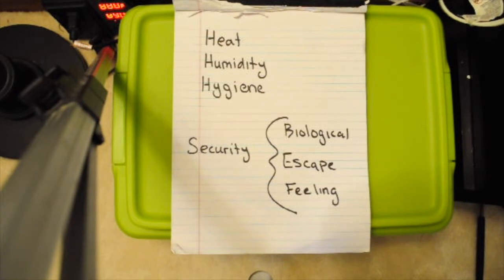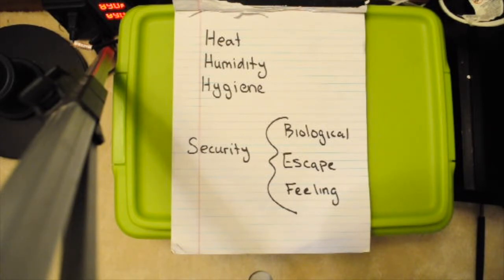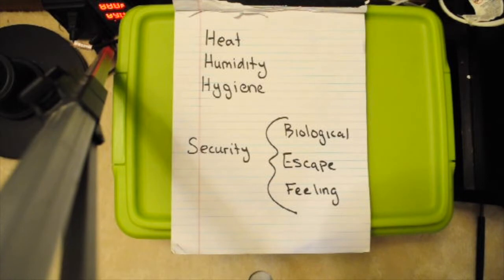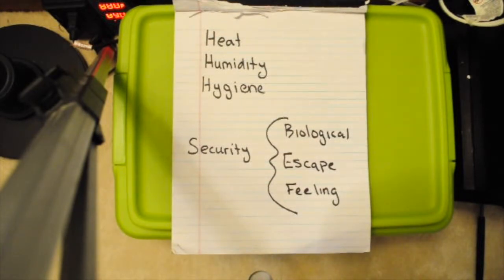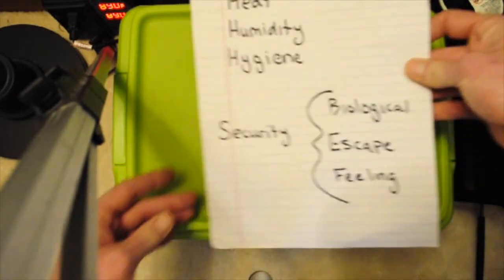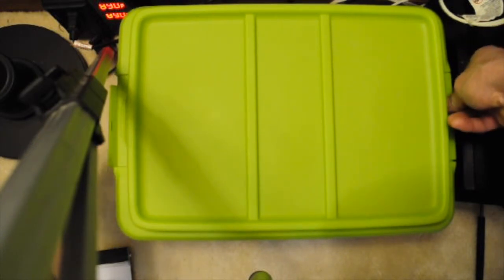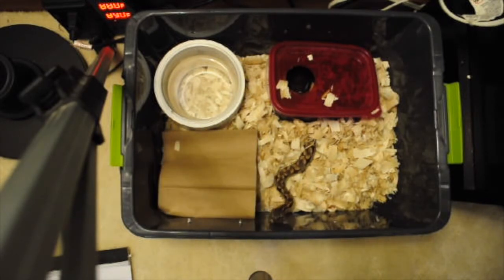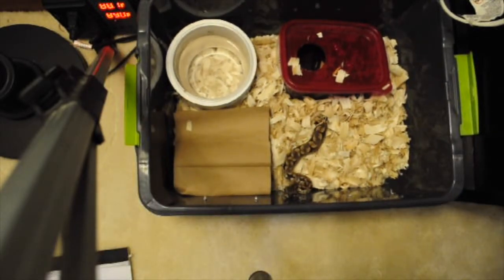Cheap and Easy Snake Quarantine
This is a $50 quarantine setup used for a Dumeril's boa.  This setup can be adapted for many species.